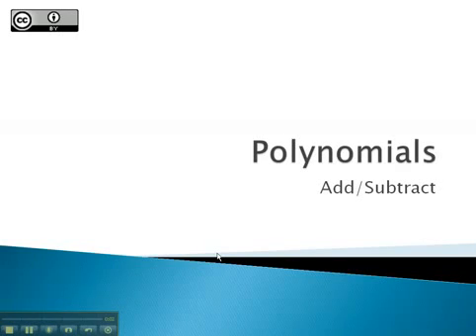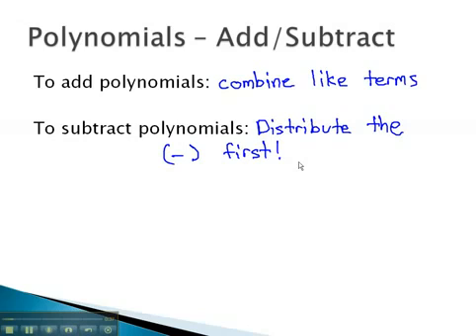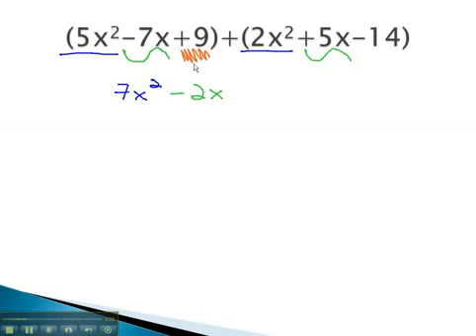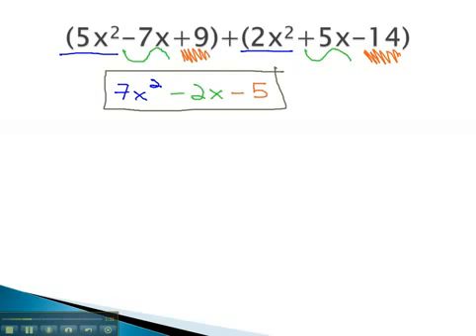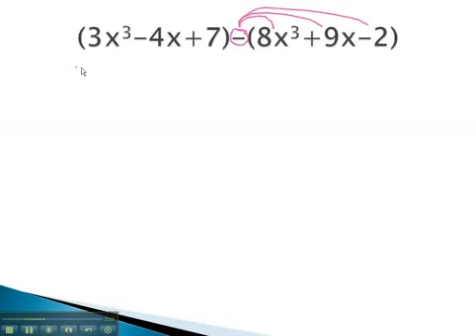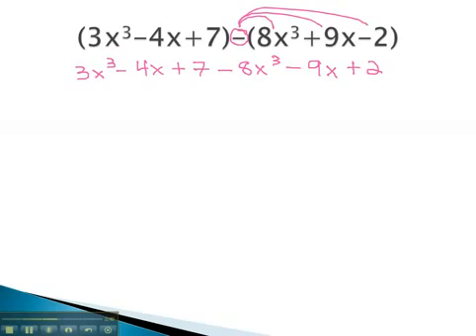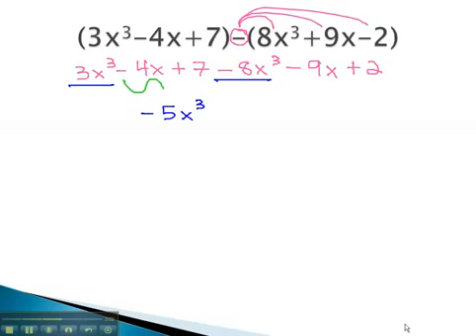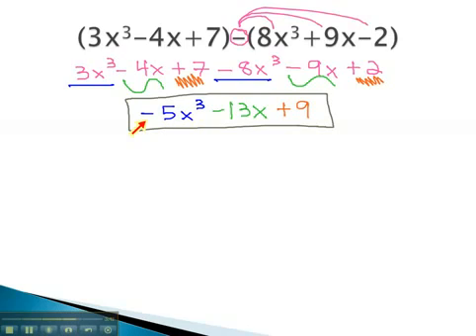Saylor.org MA001: Tyler Wallace's "Polynomials - Add and Subtract"